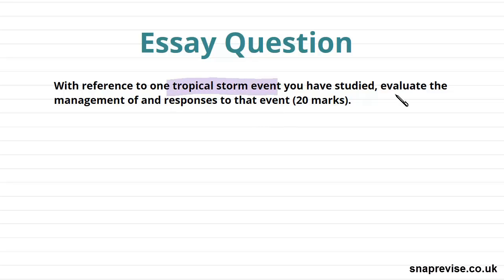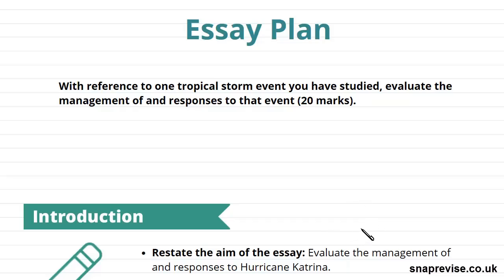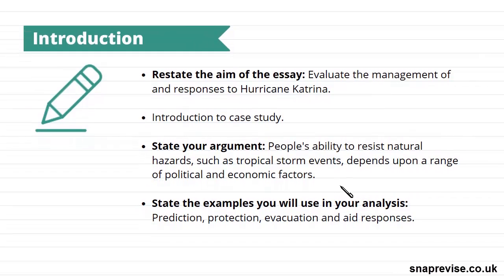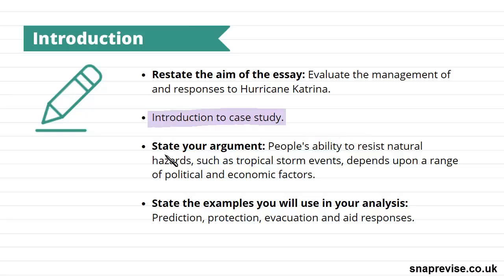Hazards Case Exam Question | A-level Geography | AQA, OCR, Edexcel